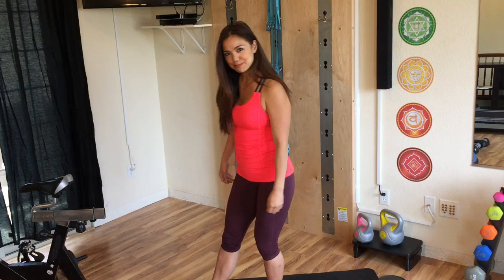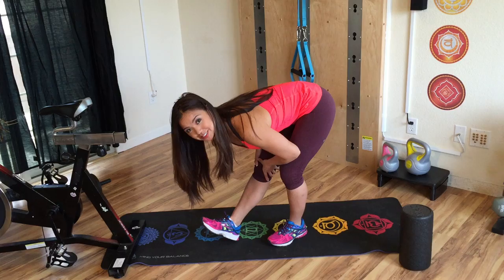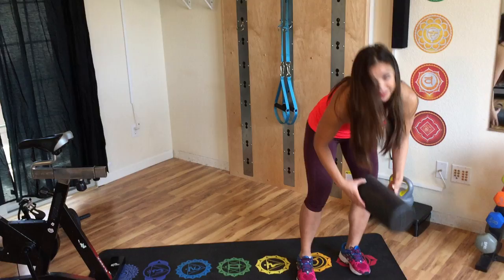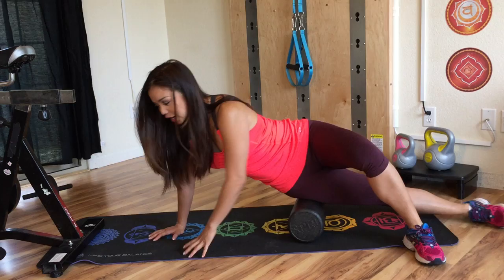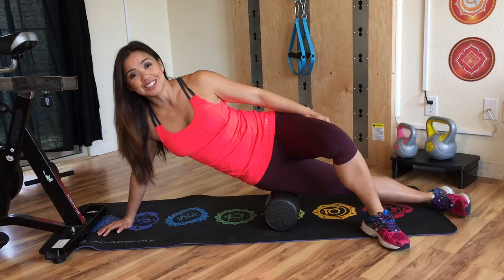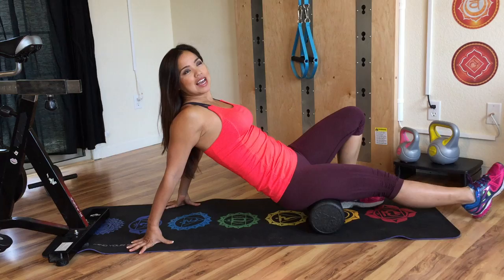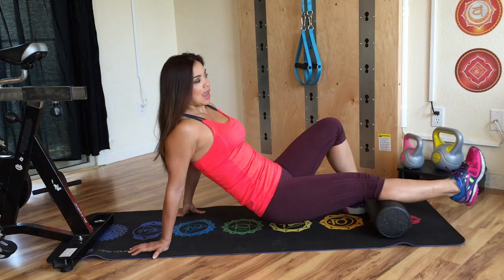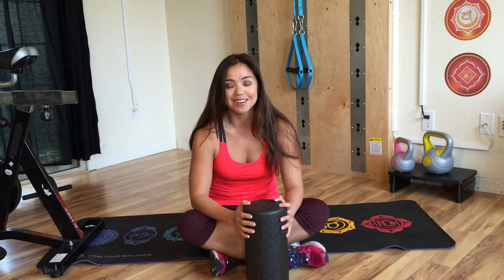No Excuse Mom – Knee Injury Stretches For Workouts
Maria Kang talks about the secrets behind the best stretches after suffering a knee injury before running a marathon. Get back on track – no excuses!